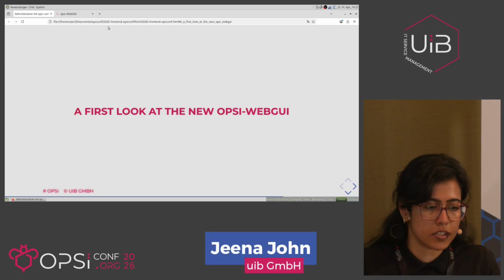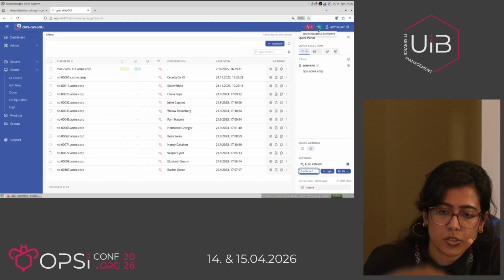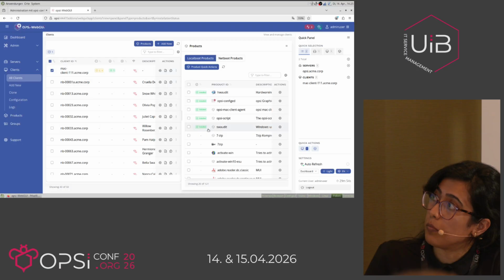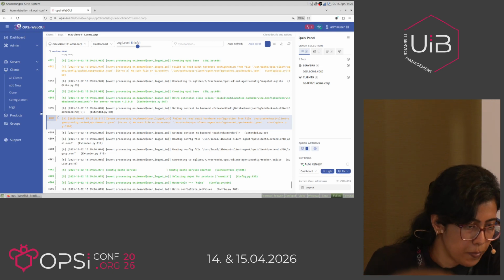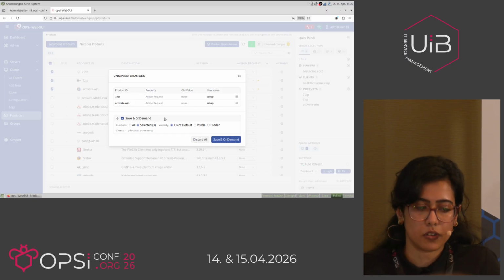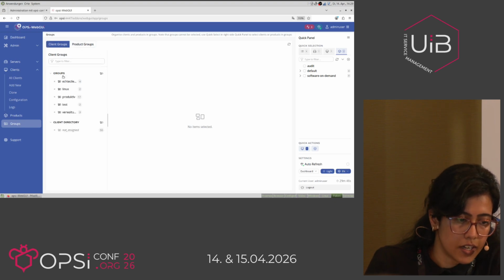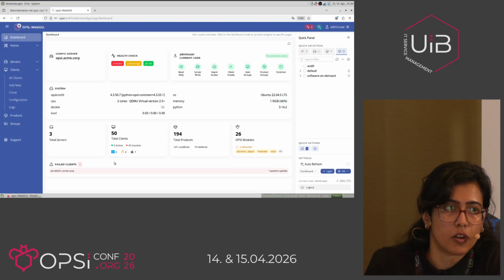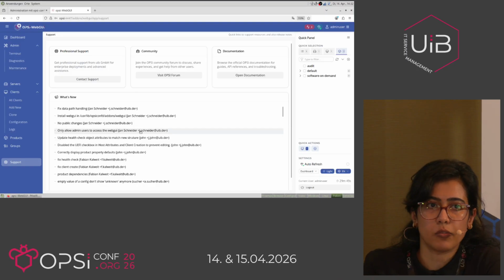OPSIconf 2026: Administration mit opsi-configed & opsi-WebGUI – Teil 3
Im dritten Teil des Workshops gibt Jeena John einen ersten Einblick in die Funktionen der neuen opsi-WebGUI.